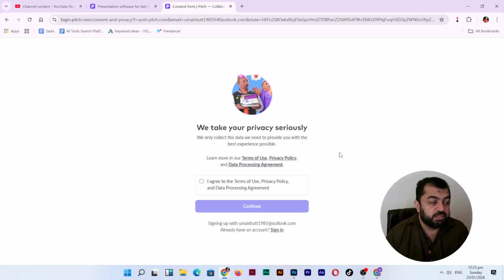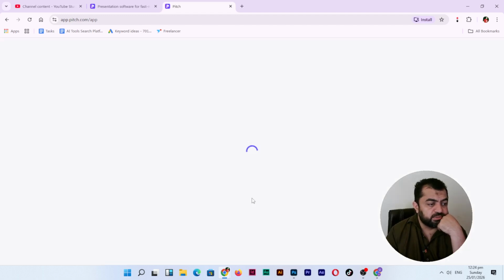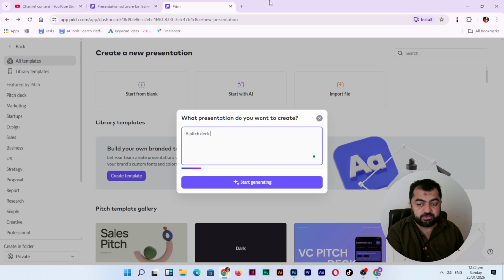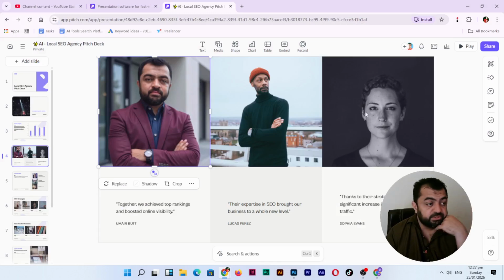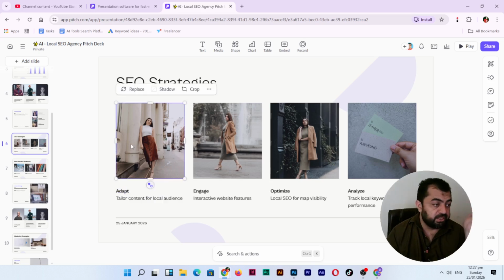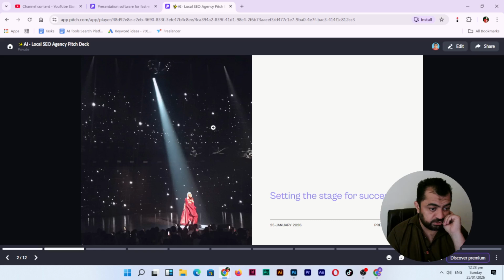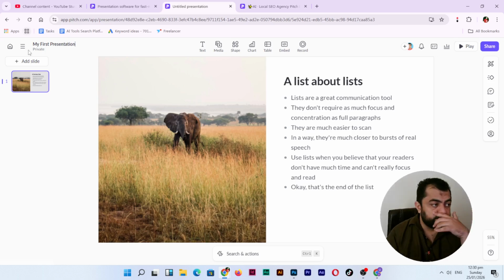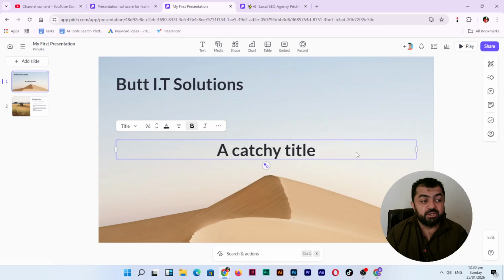How to Use Pitch com AI to Create Slide Decks in Minutes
Is Pitch.com the best presentation software in 2026? In this tutorial, we dive deep into Pitch, a modern alternative to PowerPoint and Canva. I'll show you how to use Pitch AI to generate slide decks in seconds, how to customize templates for your brand, and—most importantly for marketers—how to use the built-in analytics to track your presentations.

In this video:

How to sign up and navigate the Pitch interface.
Generating a full presentation using Pitch AI.
Real-time collaboration and "Live" features.
Sharing and tracking engagement.